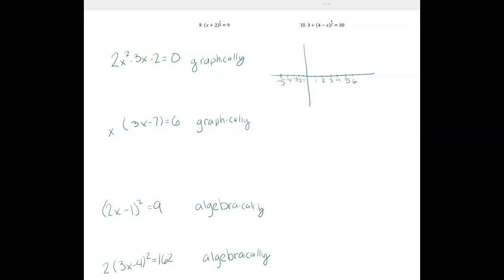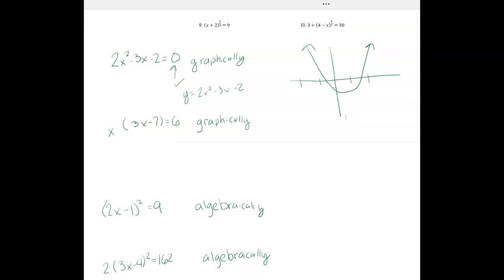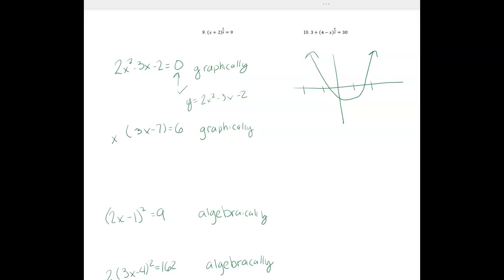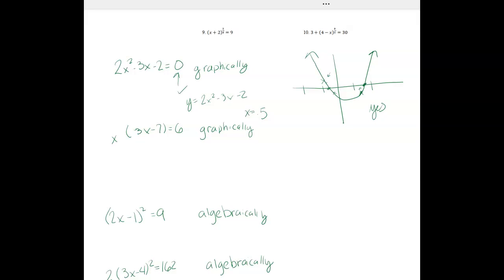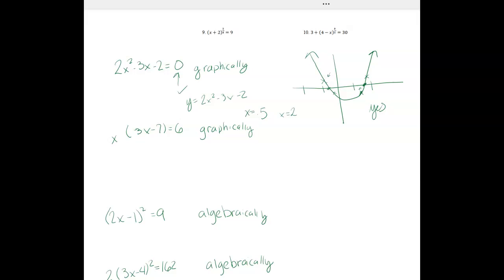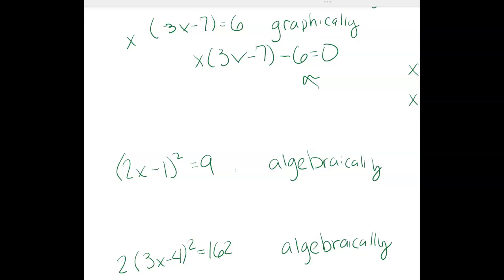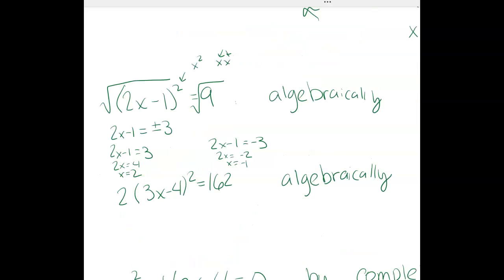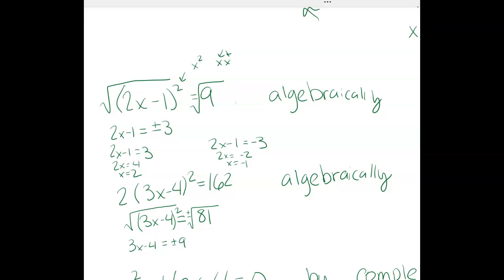Precalculus 1.5 part 1